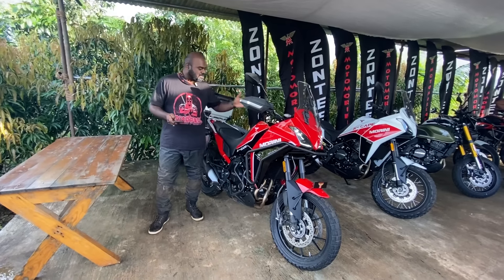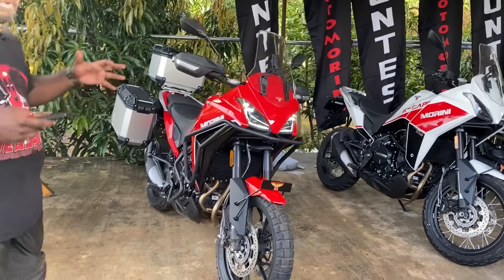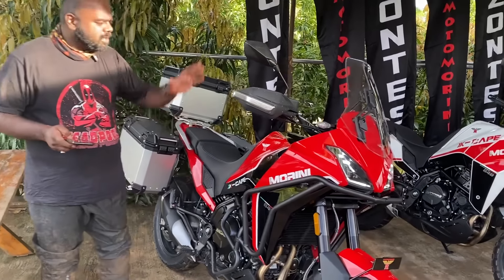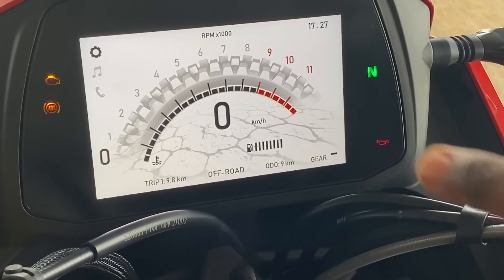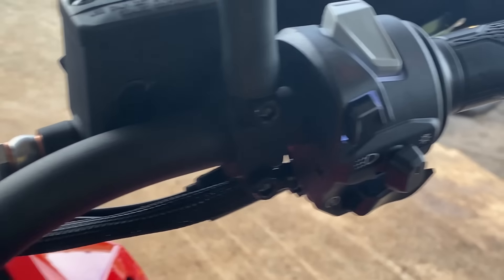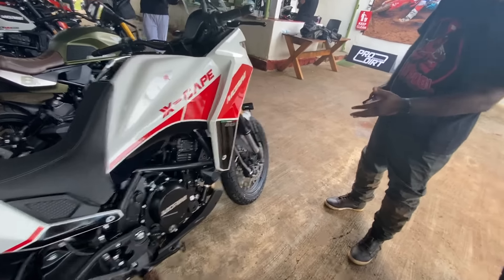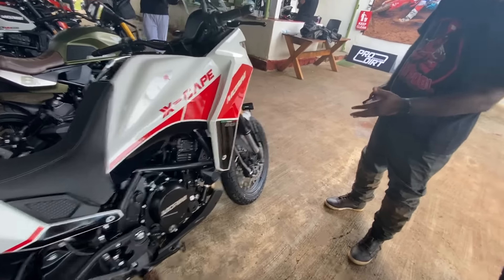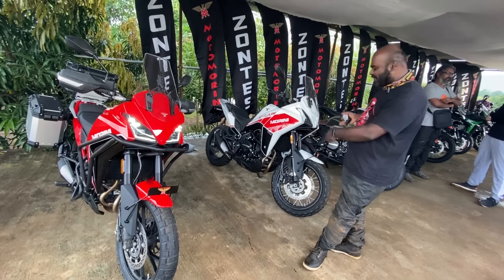Moto Morini X-Cape 650 - An Italian Alternative To The Japanese ADVs | Walkaround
In this video we checkout the latest Moto Morini ADV offering for the Indian market. The Moto Morini X-Cape 650 will be available in two variants - standard and the X-Cape 650X. What will impress you the most is its Dakar-inspired styling that not only looks cool but gives it massive visual appeal. Powering the Moto Morini X-Cape 650 is a 650cc parallel-twin, liquid-cooled engine that churns out 60PS and 54Nm of torque. The adventure bike features a 6-speed gearbox but misses out on slipper clutch.

Other goodies on the Moto Morini X-Cape 650 includes fully adjustable suspension on either ends, tubeless tyre compliant spoke wheels, adjustable windscreen, TFT instrument console and two USB charging ports. Apart from the above, the X-Cape 650 also gets two riding modes, dual-channel ABS, 18-litre fuel tank and a bunch of official accessories. The new Italian ADV bike will compete against well established rivals such as the Kawasaki Versys 650 and the Suzuki V-Strom 650 in the Indian two-wheeler market.

For more info on the Moto Morini X-Cape 650 head
Don’t forget to also check out the following videos: